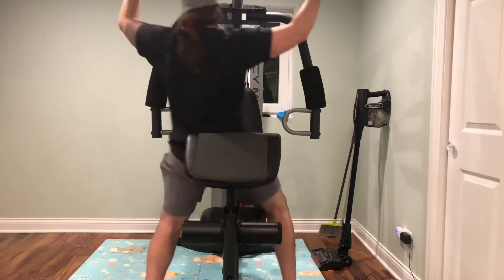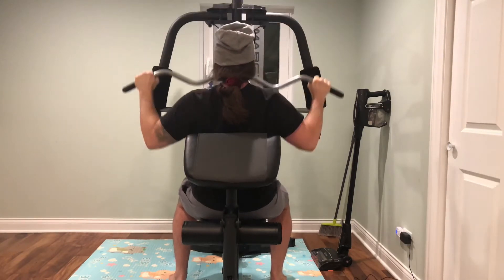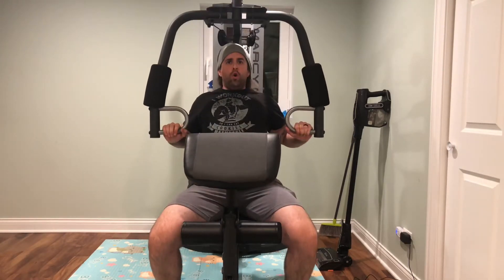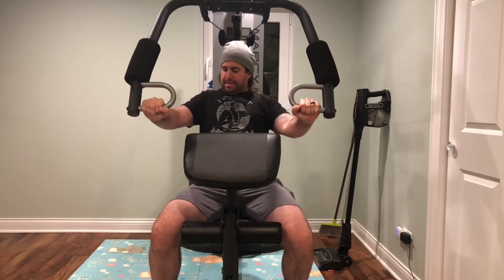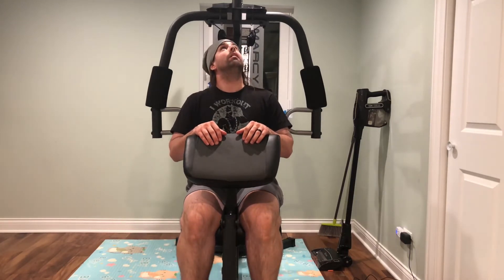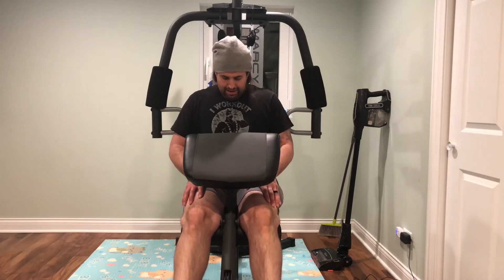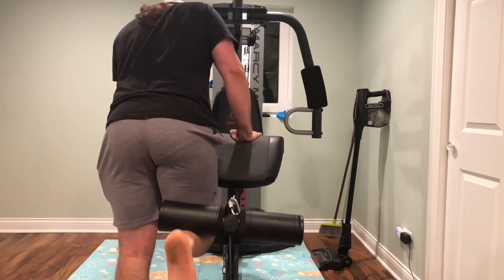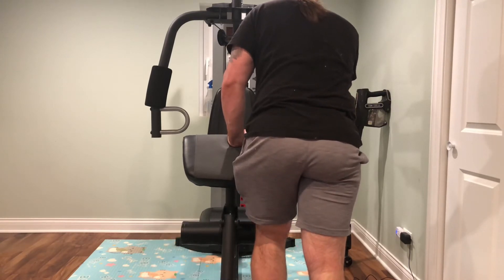Full body workout in between office work.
Some days I work from home, other days I’m on the road all day. But I’ve got enough equipment at my house and calisthenics knowledge to do full body workouts that I think are effective at retaining my muscle at least and blunting shrinkage. Literature that I’ve read on muscle protein synthesis and bodybuilding in general all points to effective stimulus in the form of an increase of reps, sets, weight, or something in order to make progress, aka increasing muscle. I’m just trying to stay healthy and I’m working on a workout app right now to track my progress. It will most likely be available to the public in the next six months or so.